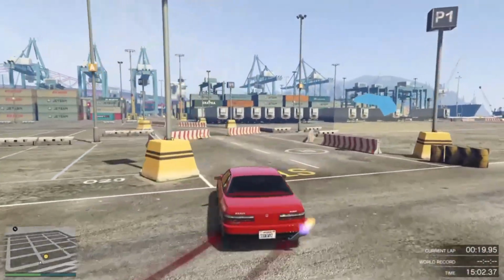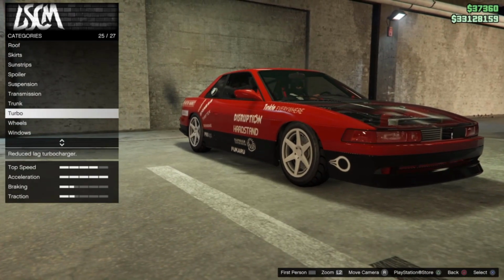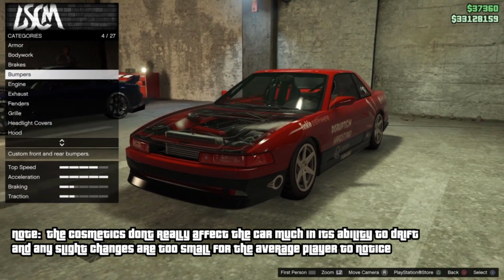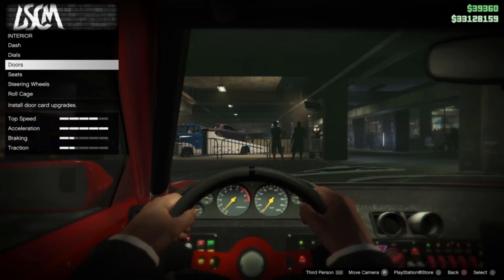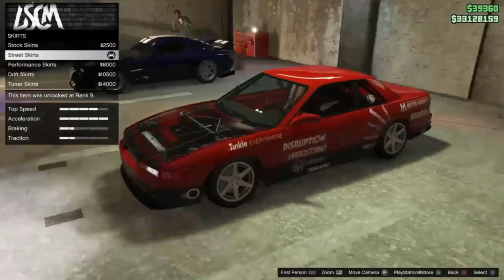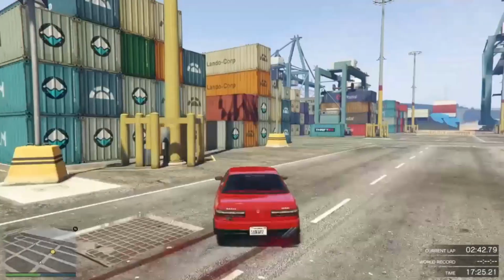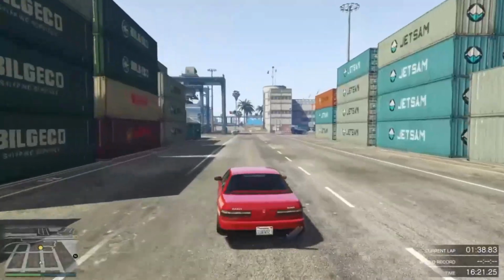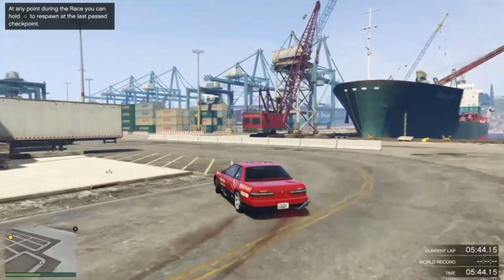GTA 5: Annis Remus Drift Build - Easy To Follow Drift Build + Guide | S13 Drift Setup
Todays video will be showing you an easy to follow and very effective drift build for the Annis Remus in gta 5 - the Annis Remus is a great car of choice for beginner and expert drifters alike in gta 5 online. The Annis Remus is moderately expensive and useful for all types of drifting at a variety of speeds, but excels at lower to moderate speeds. This will showcase a simple drift build/drift setup for the Annis Remus in gta 5 online - based off of the famous Nissan Silvia S13. This drift setup is for the Annis Remus drift build released after the GTA 5 tuners update - this guide teaches you also how to drift in gta 5 using the Annis Remus drift tune, and showcases one of the best drift cars in gta 5. For more gta 5 drifting, Annis Remus drifting, gta 5 drift builds and car content - check out some of my other videos - which are linked below.

GTA 5: Karin Futo GTX Drift Build - Easy To Follow Drift Build + Guide | AE86 Drift Setup:

NEW Dominator ASP Customisation & Review - New DLC Car Customisation - GTA 5 Online Tuners DLC

GTA 5 Online Stance & Clean Car Meet Cinematic Montage | PS4 Rockstar Editor | GTA V Online Car Meet:

Timestamps:
Intro: 0:00
Annis Remus Drift Build - Essentials for the tune: 0:48
Annis Remus Drift Build - Customisation: 2:21
Annis Remus Drift Build - Tip for less grip: 5:59
Annis Remus Drift Build - Tips to Drift it / Gameplay: 6:14
Annis Remus Drift Build - Epilogue: 8:47
Outro: 9:01